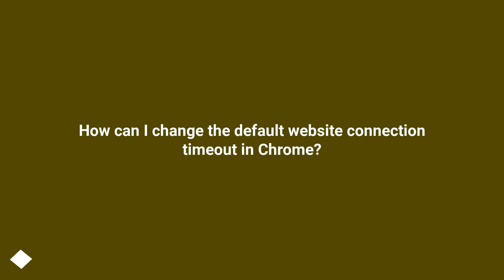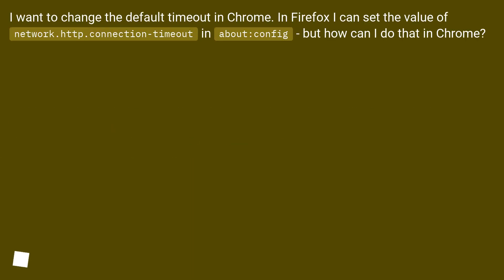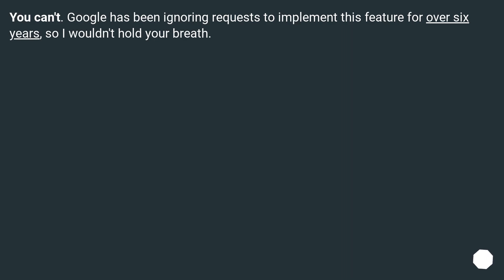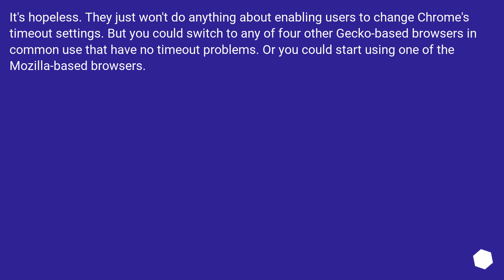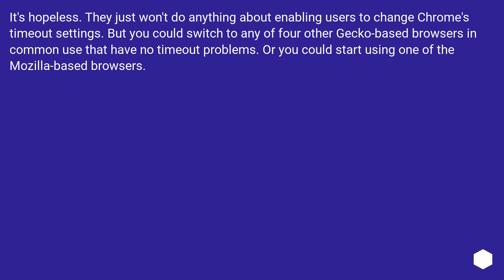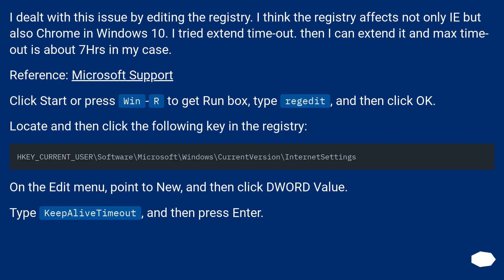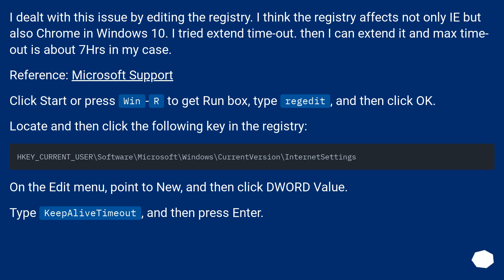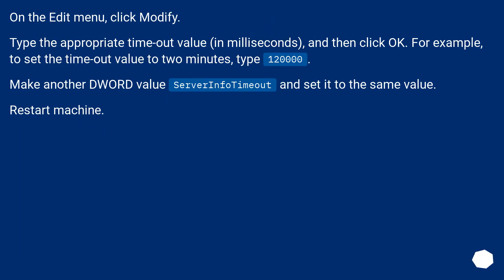How can I change the default website connection timeout in Chrome?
Chapters
00:00 Question
00:26 Accepted answer (Score 81)
00:43 Answer 2 (Score 16)
01:09 Answer 3 (Score 5)
02:26 Thank you